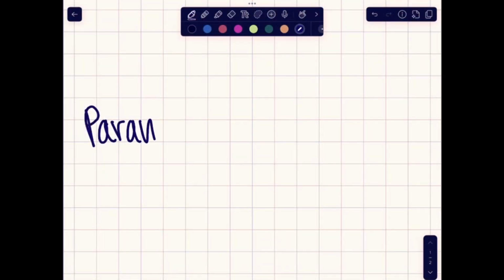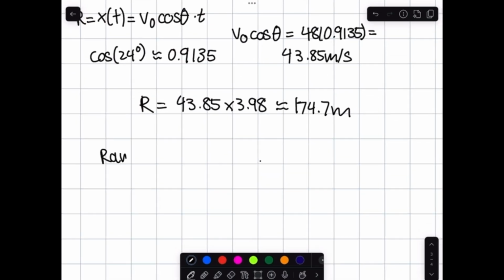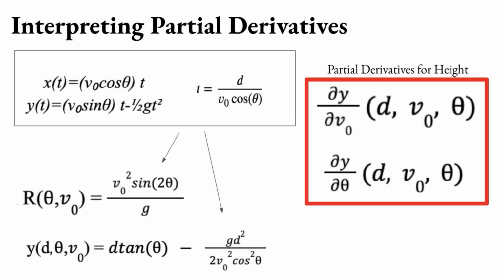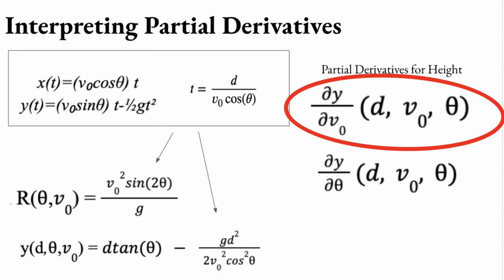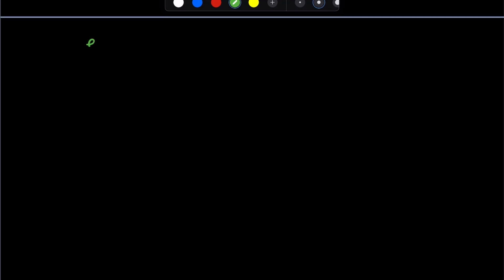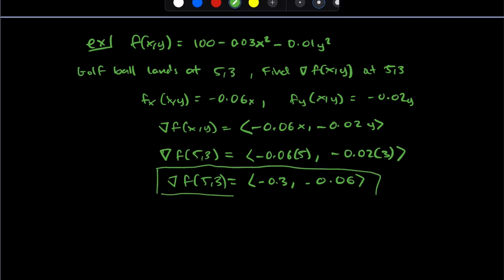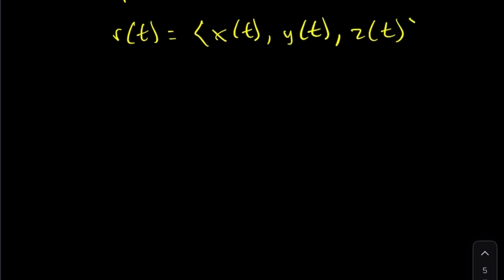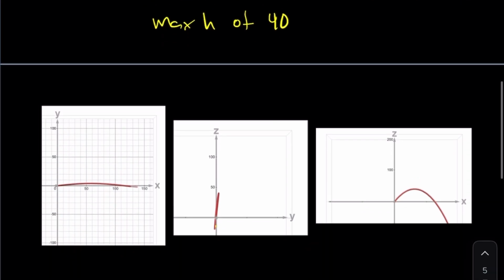Golf (he he)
Applications of Parametric Equations, Partial Derivatives, and Gradients in Golf Mechanics